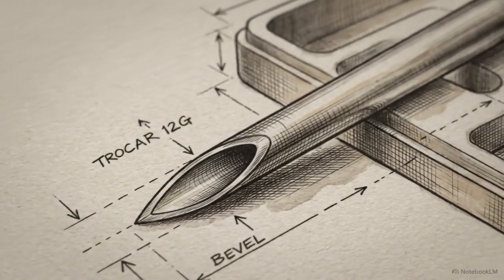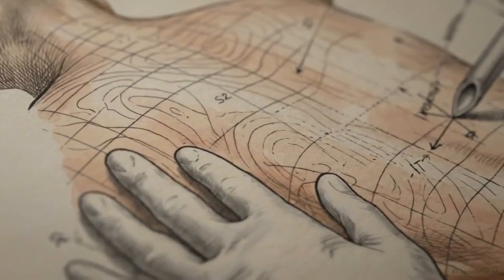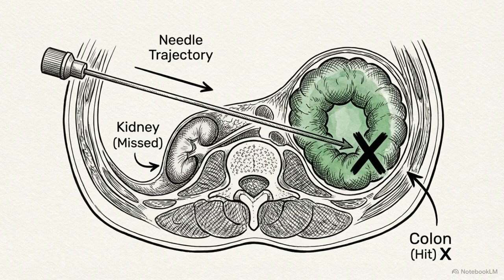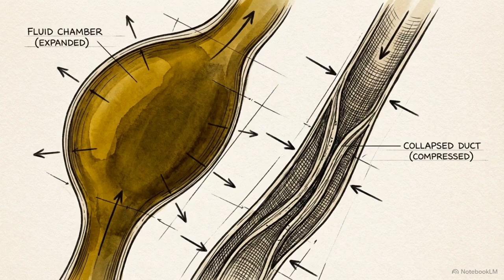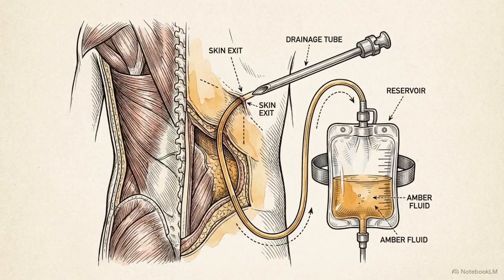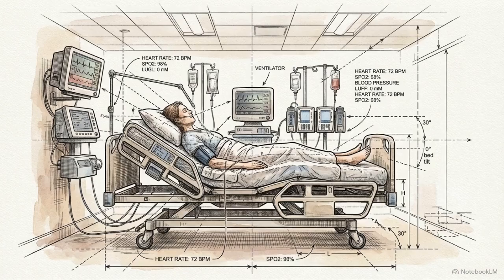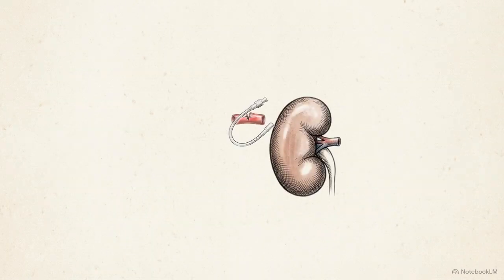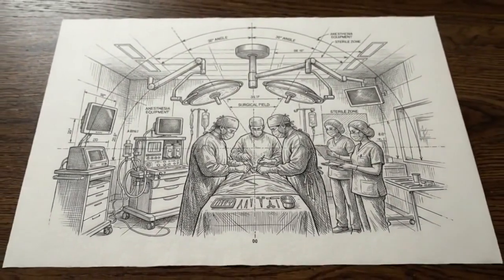Urinary Interventions Made EASY 💉 | PCN, NUS, Renal Biopsy & MCQ Tricks (Radiology High Yield)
Master Urinary Interventions in Interventional Radiology with this high-yield revision video
Perfect for Radiology residents